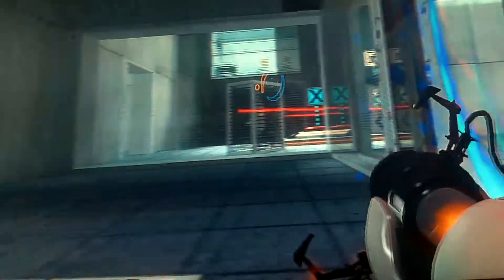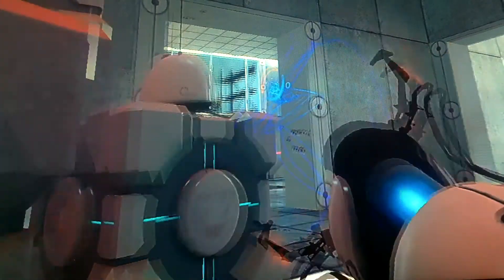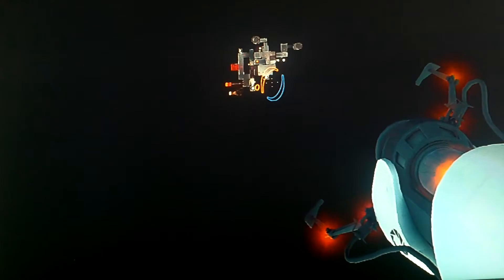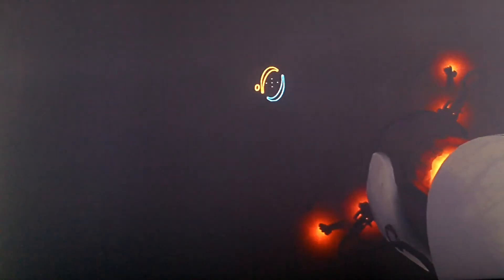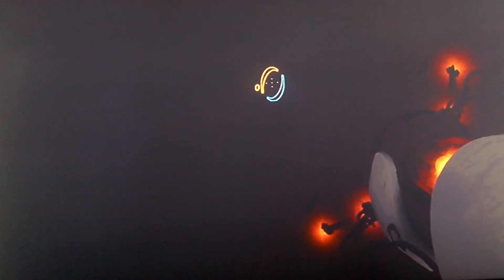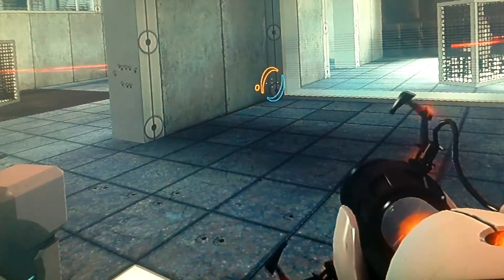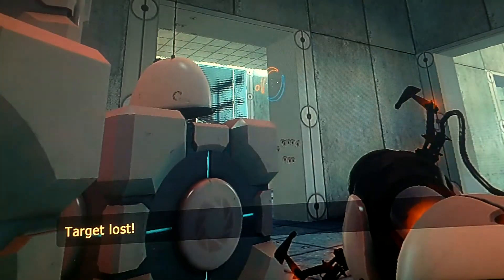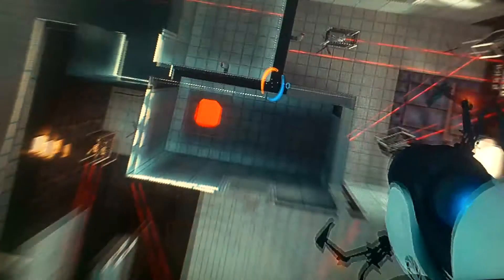Portal Glitch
In one of the Challege maps for Portal 1.  I was trying to sneak these cube to the area behind the robots.  I shot a portal behind me blue and i went to shoot another one in the other room and shot the same blue one and all of a sudden i fell into zero space.  No clue why.  and it didn't only happen once.  this is on Xbox 360